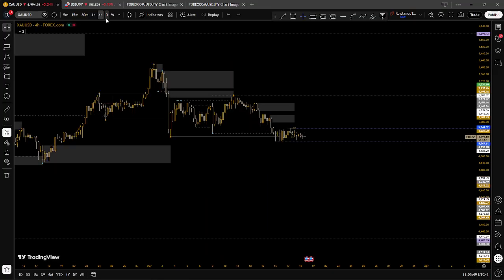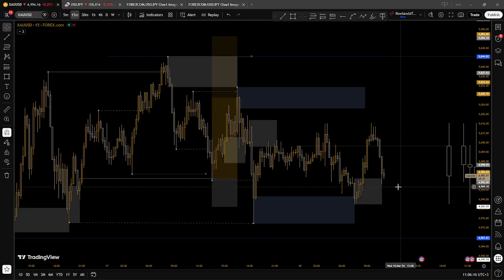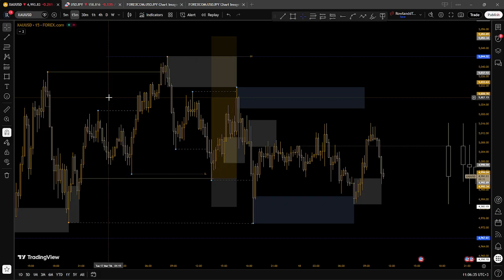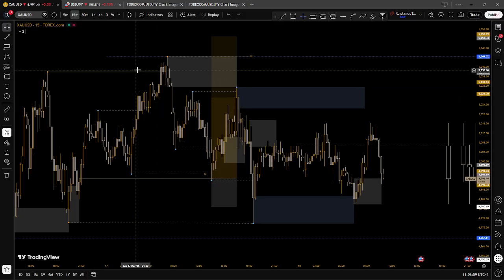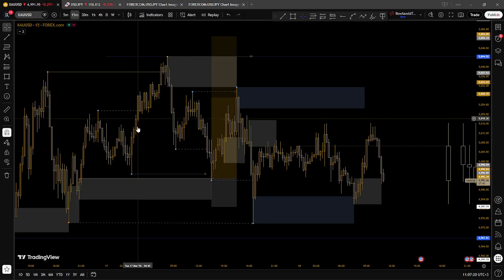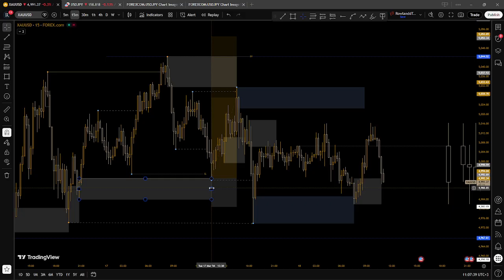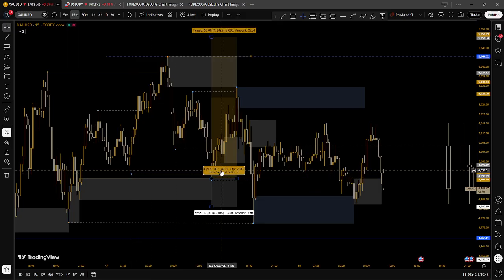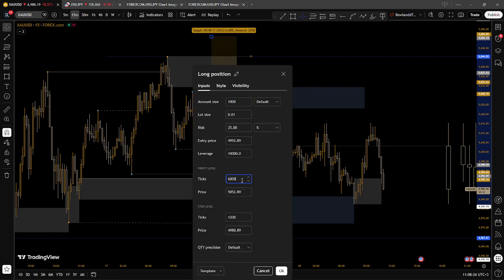FROM FLOATING $700 IN PROFITS TO BE!!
DAY 2✅
EXECUTION + STATS
Here's an intro to my LC-1 model.